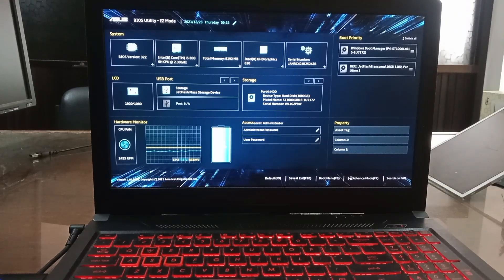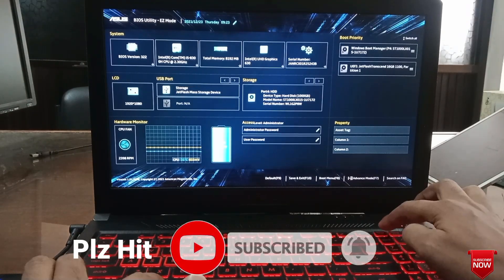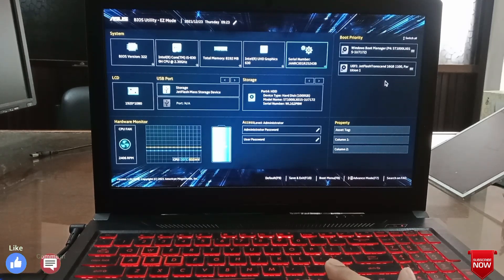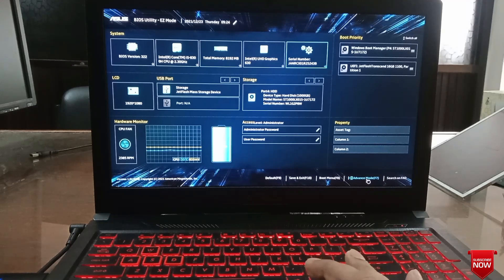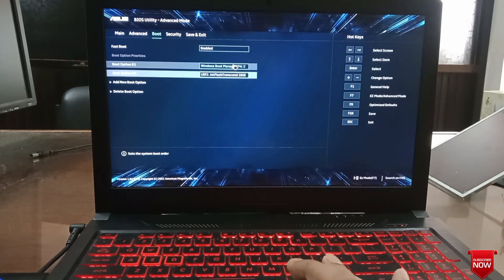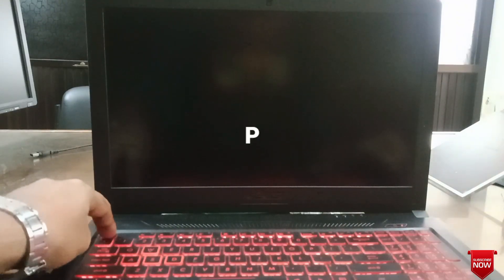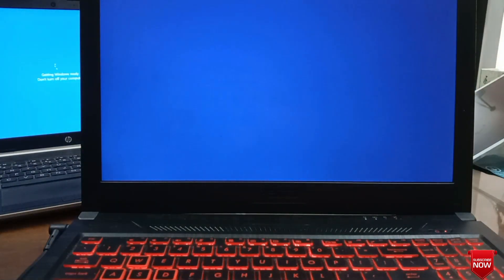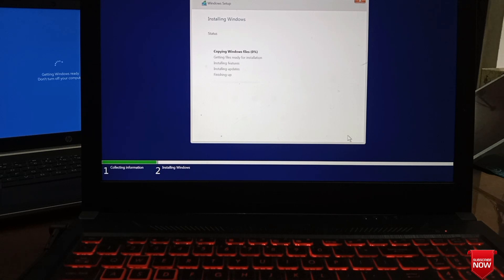How to Setting ASUS TUF FX504 Gaming Laptop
BIOS/Boot menu setting on ASUS TUF FX504 Series Laptop

More Tags:
Asus TUF Gaming FX504,How to Access ASUS Laptop BIOS
How do I open the boot menu on my Asus TUF laptop?
How do I get to the boot menu in ASUS BIOS?
ASUS TUF Gaming FX504 boot from usb
Steps to Enter BIOS in Asus TUF Laptop
asus tuf gaming fx504 boot menu key
asus tuf gaming fx504 bios setting key
What is the boot key for ASUS TUF?